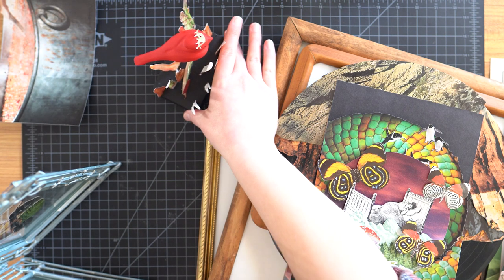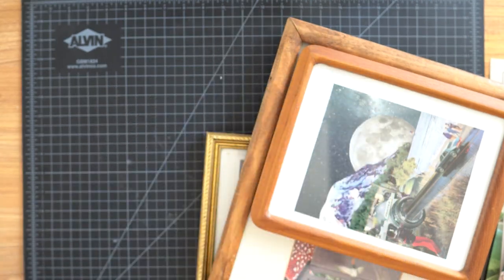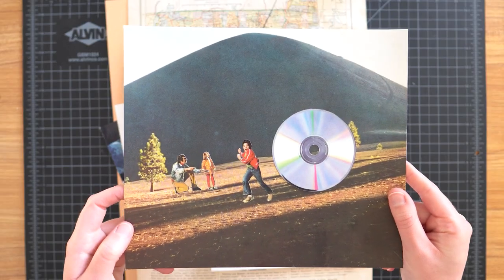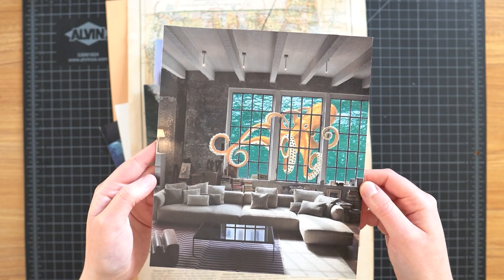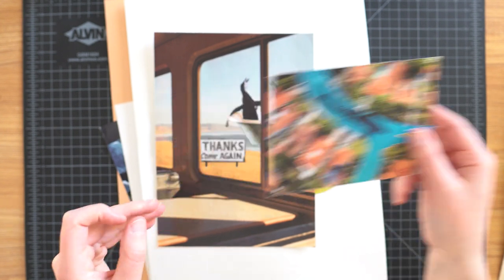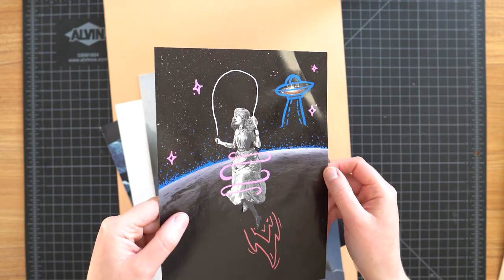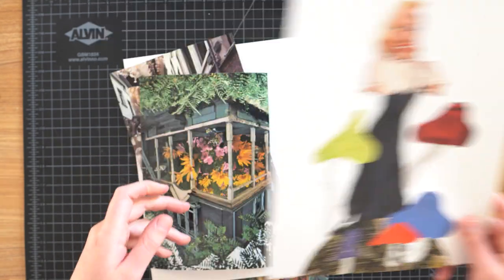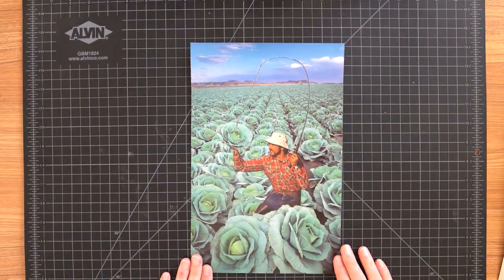EVERY COLLAGE I’VE EVER MADE PART 2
Hi there! Here is a tour of every collage I've made in the past year! What a fun bunch of art. Which is your favorite? Least favorite?